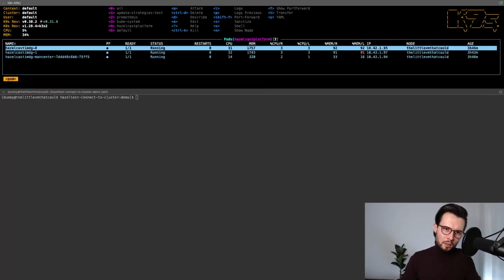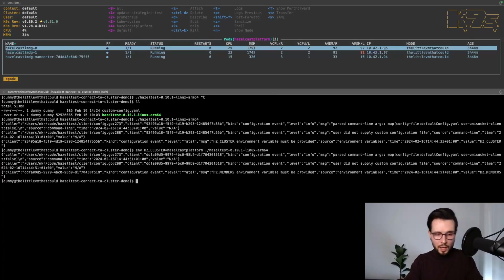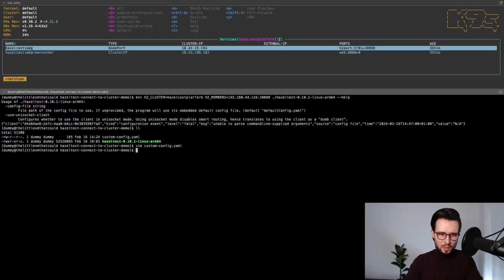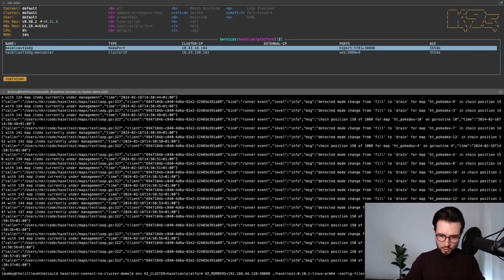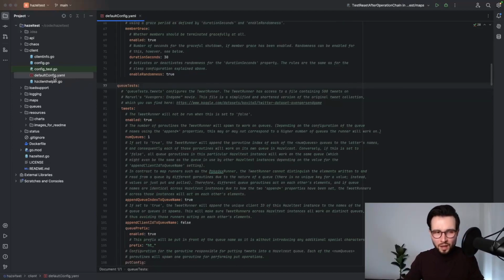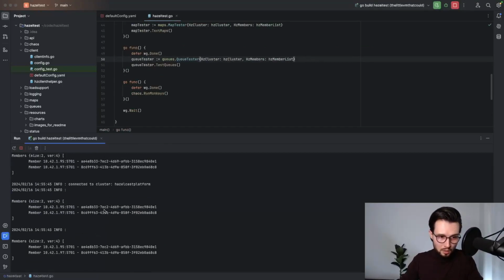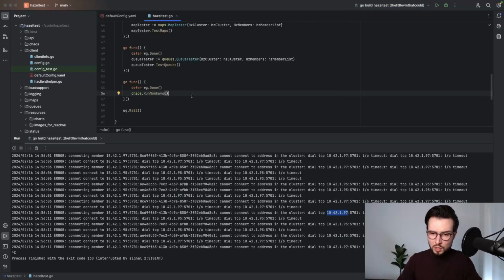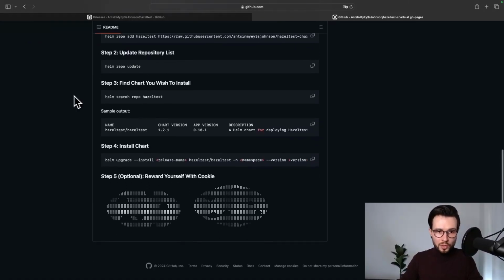How To Hazeltest 1: Connecting To A Hazelcast Cluster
00:00 Intro: Providing some context from the last video
01:05 Mandatory properties
04:20 Optional properties
11:20 Example for connecting to cluster via IDE
15:54 Note on Hazeltest's Helm chart
18:10 Outro
What's the very first thing you'll have to do in order to create any kind of load on a Hazelcast cluster under test using Hazeltest (or any load creation tool, for that matter)?

That's right: Configure that tool so it can access the cluster.

In this video, you'll learn how to configure Hazeltest for access to a target Hazelcast cluster. As a little bonus, you'll also learn how to overwrite the application-internal load creation defaults.